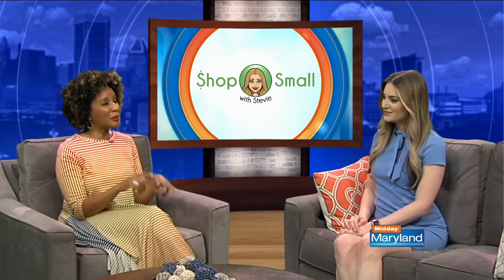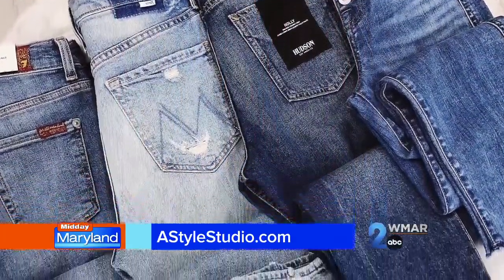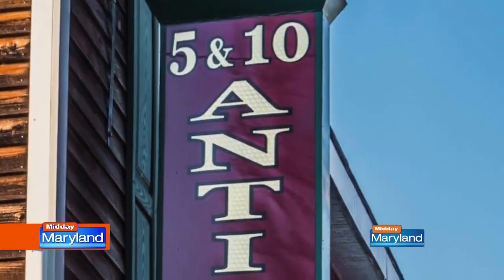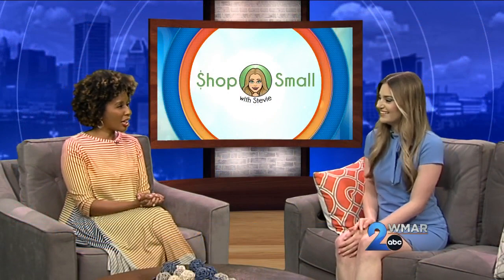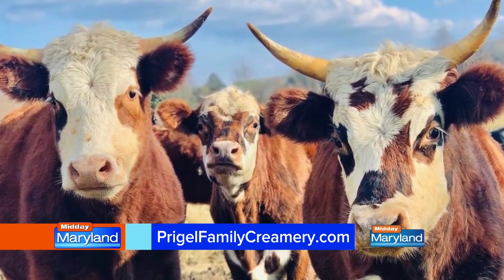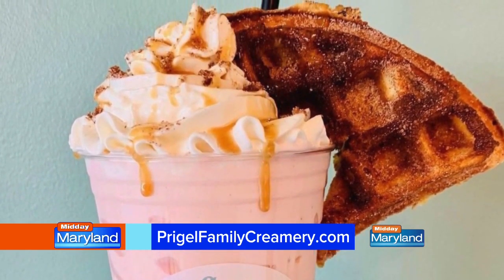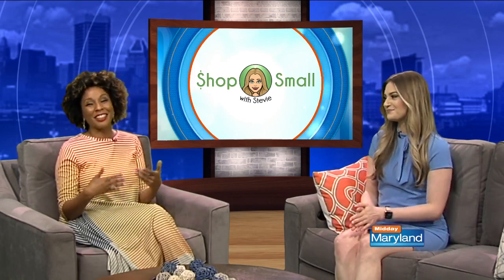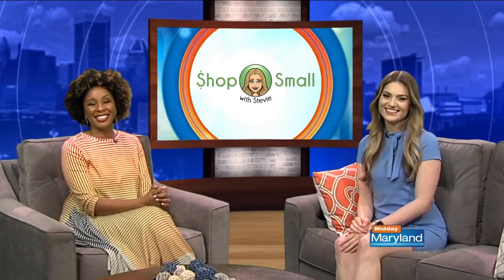Shop Small with Stevie - May 13, 2022